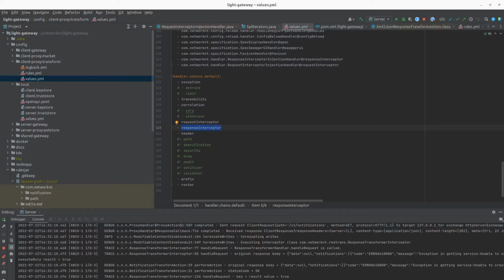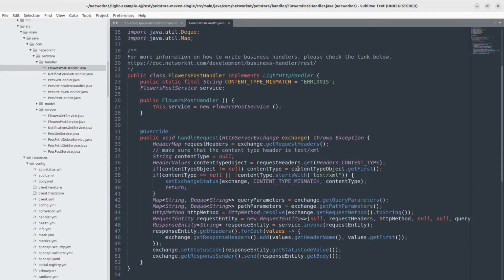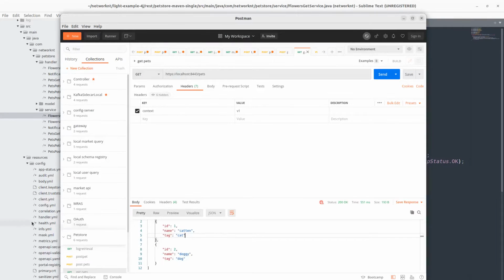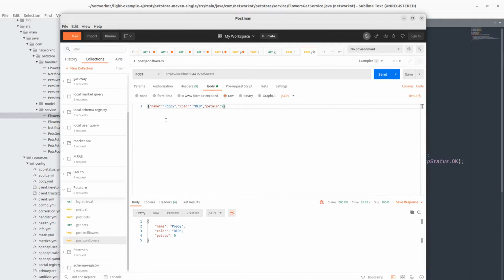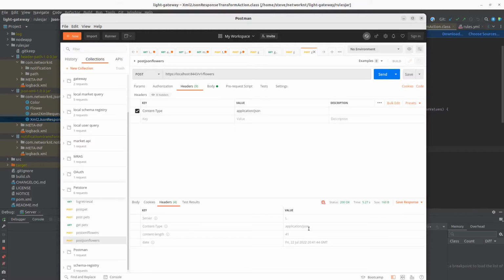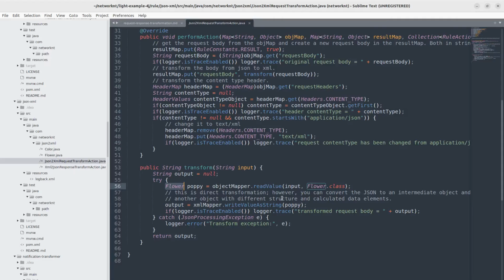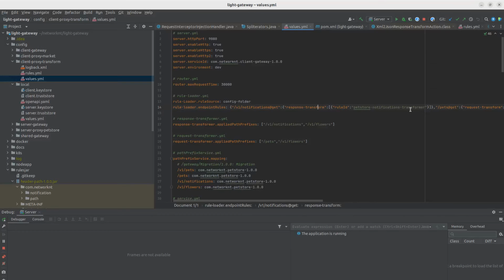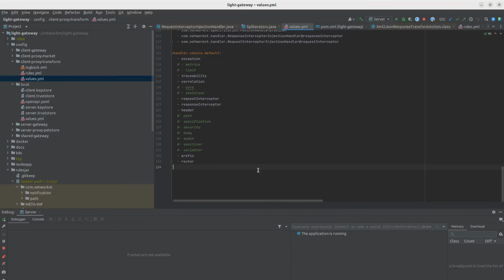04 interceptor json xml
JSON to XML and XML to JSON request and response transformation for REST access to SOAP API